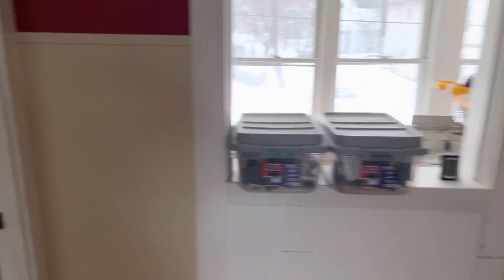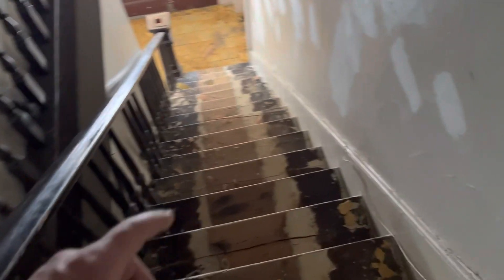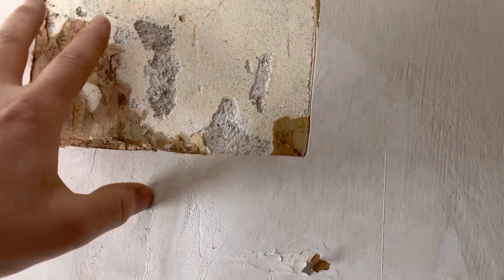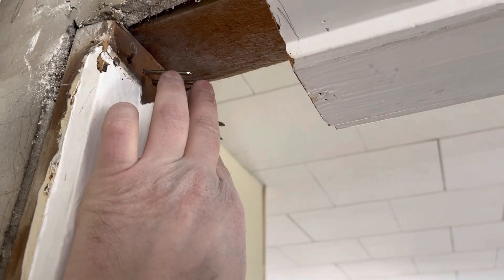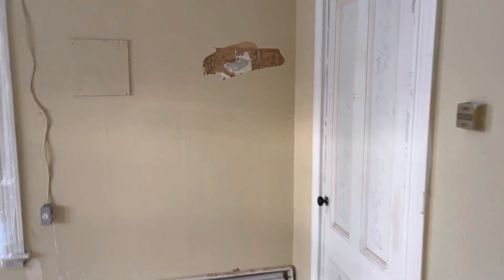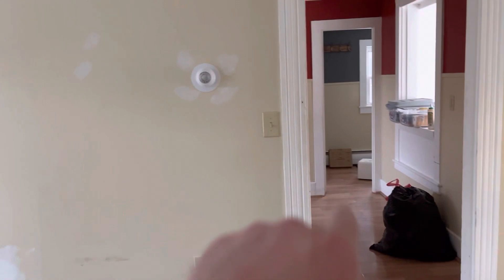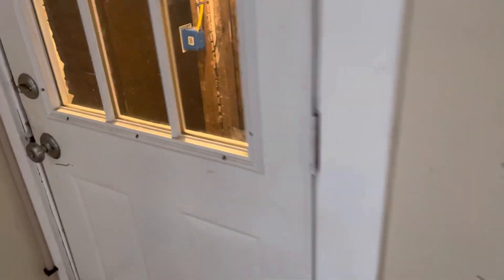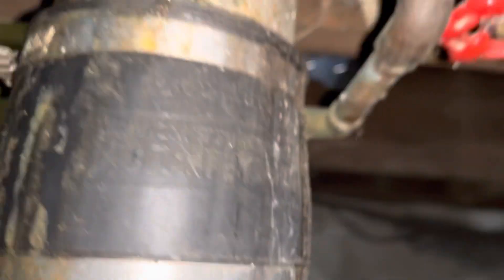DAY 5 of APARTMENT RENOVATIONS with TWO SURPRISES!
Day five of apartment renovations with two surprises at the end. HOW EXCITED ARE YOU?